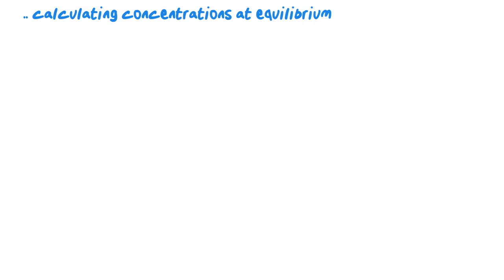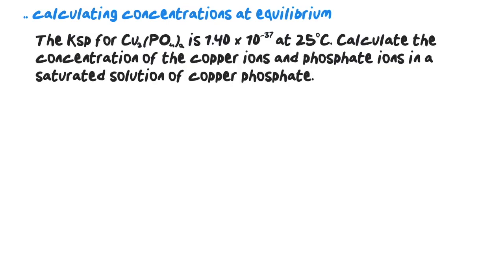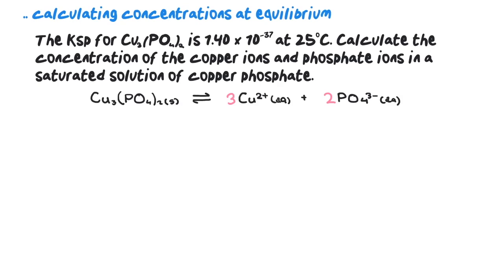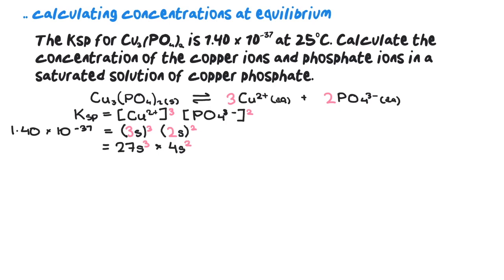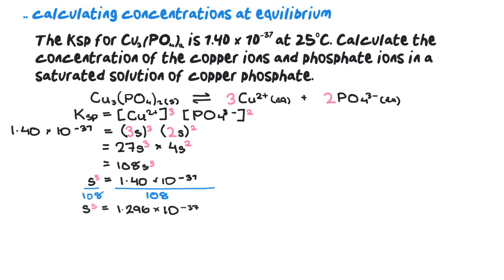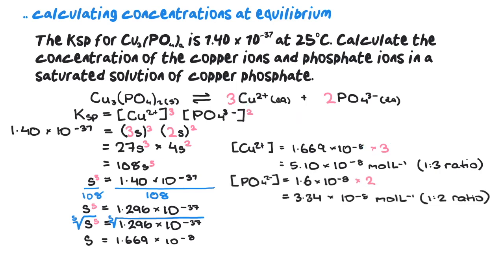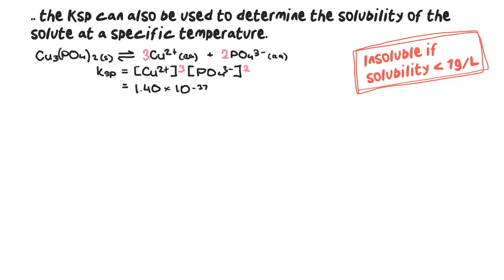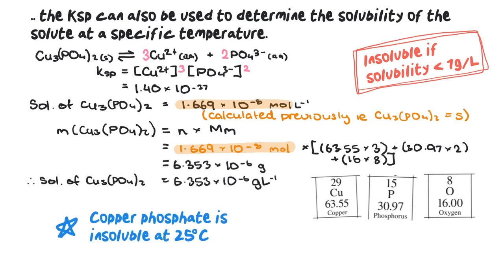Calculations Involving the Solubility Product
How to determine the concentrations of products at equilibrium in a saturated solution. Don't neglect stoichiometry!

Also using the concentrations to describe it's solubility-ness .